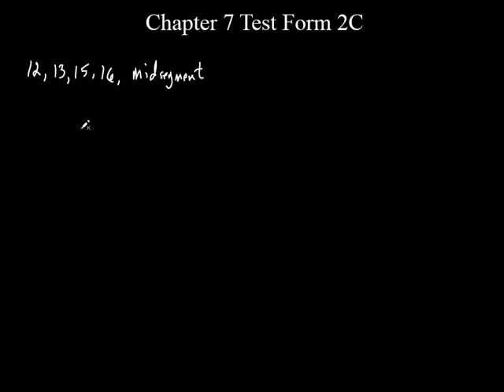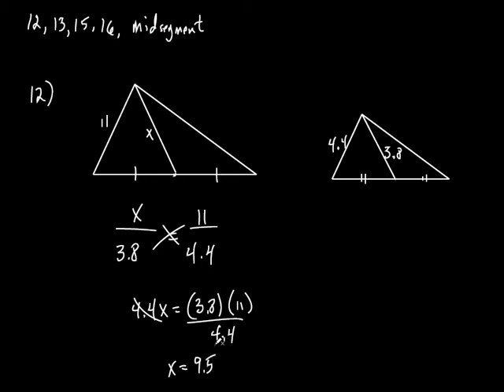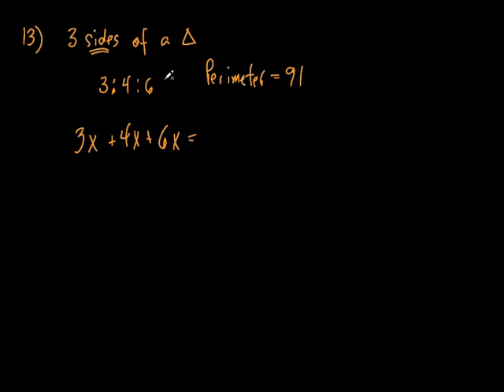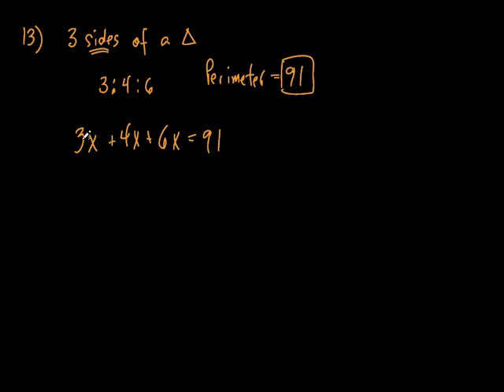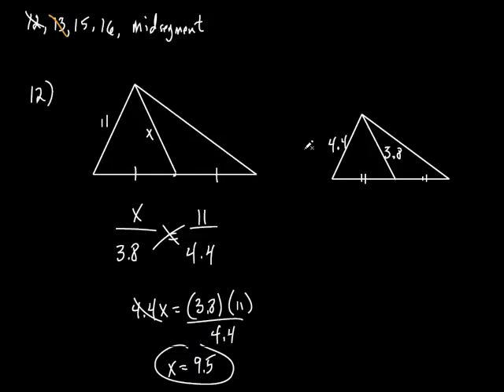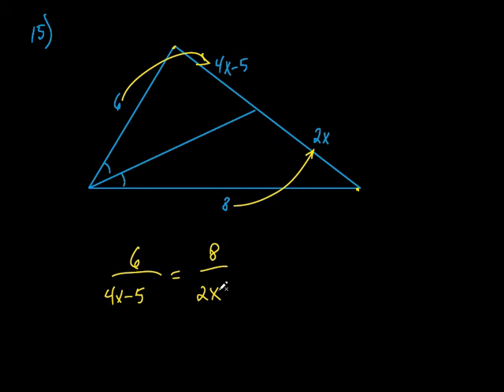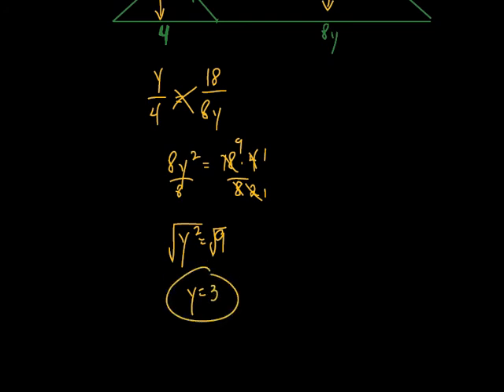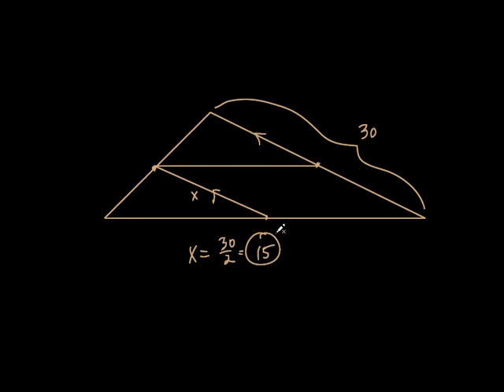5 Chapter 7 Test Review